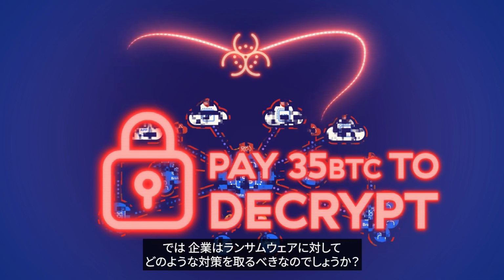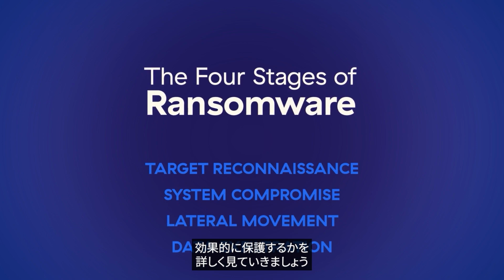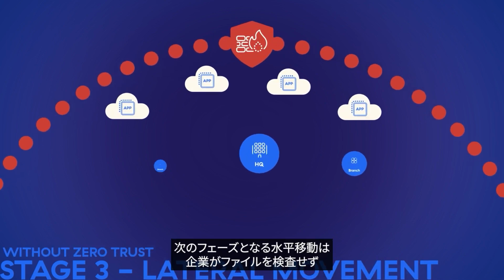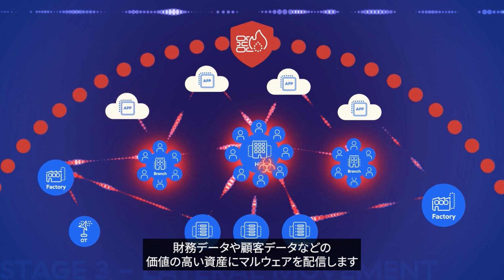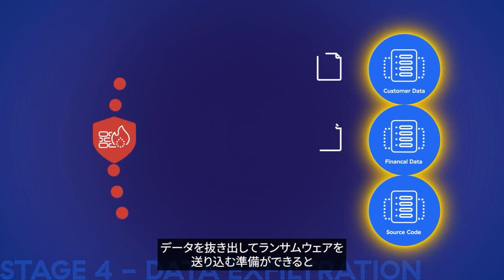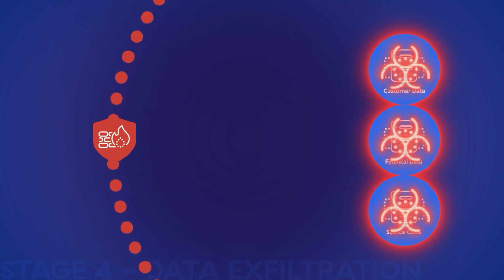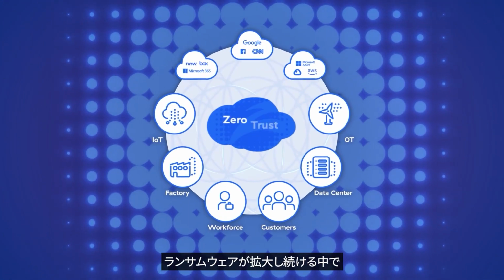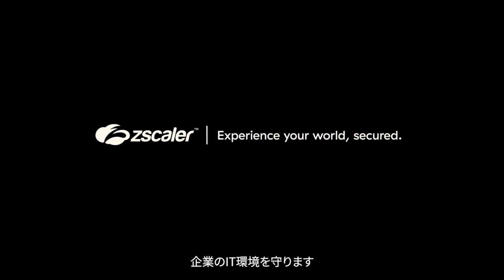ランサムウェア攻撃の4つのフェーズ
この動画では、ランサムウェア攻撃の4つのフェーズと、Zscalerが攻撃のあらゆる段階からビジネスを守る方法について解説します。